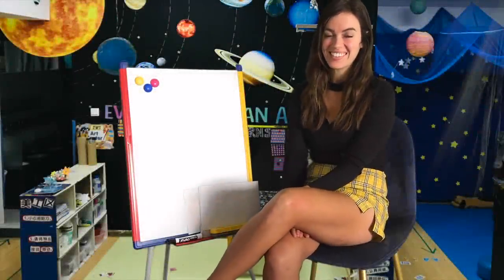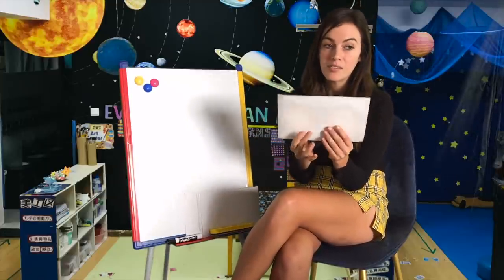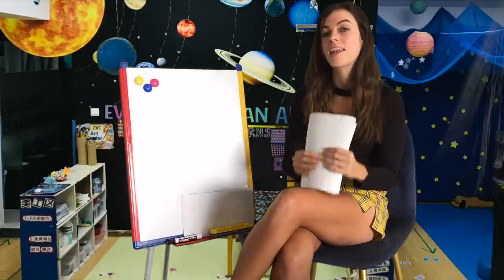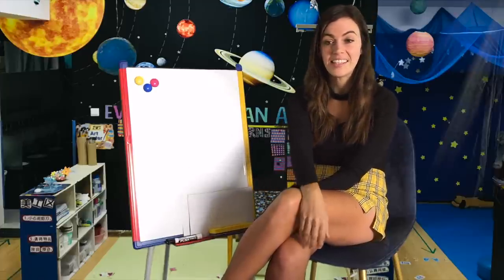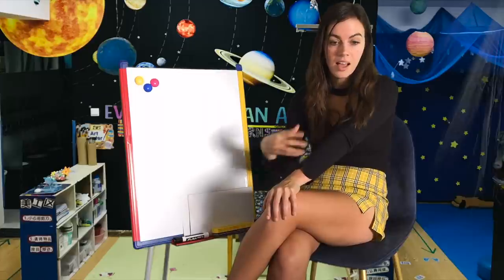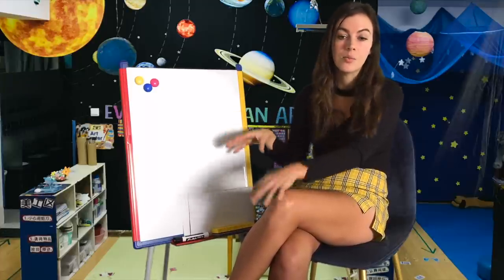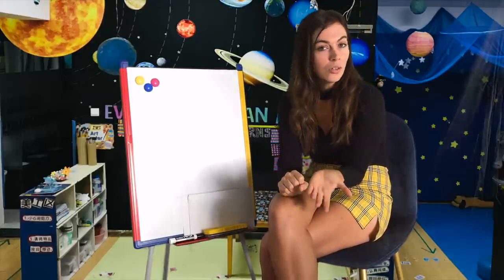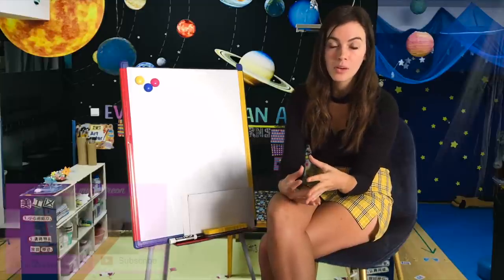[ASMR] Kepler and the K2 Missions - Aerospace Lesson